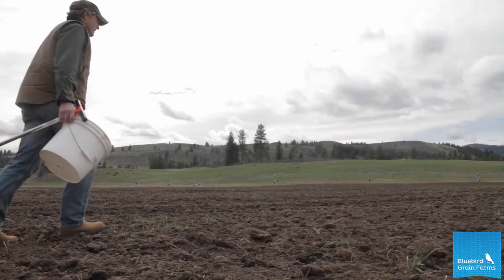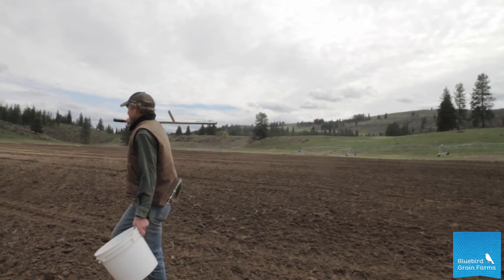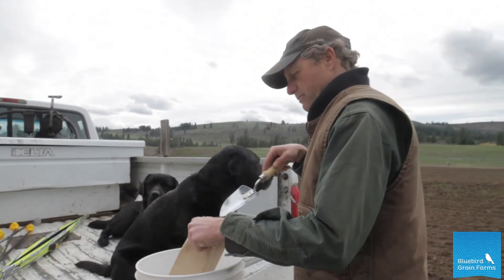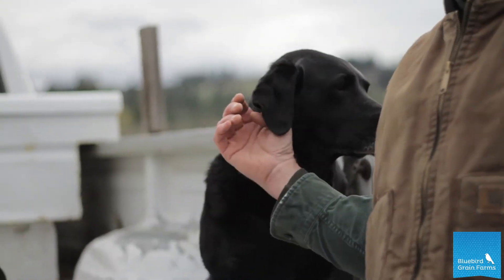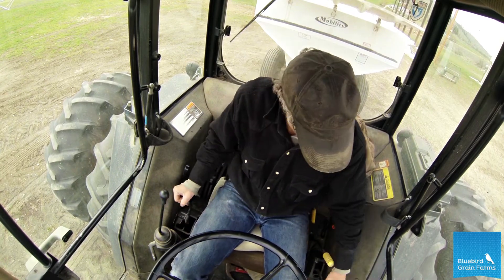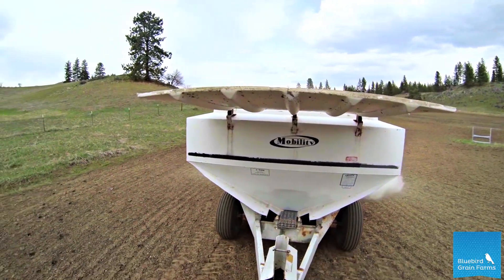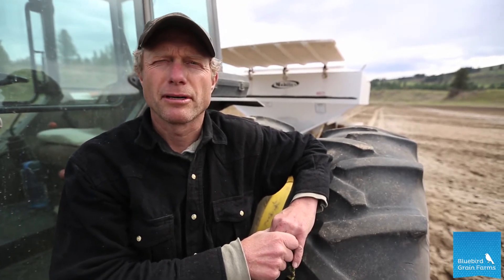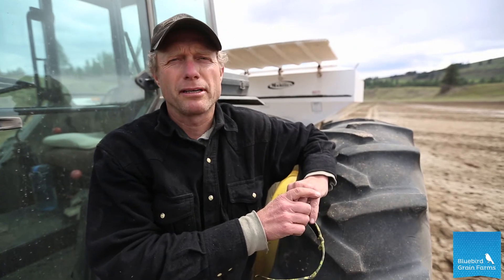From Plow to Plate - Ep. 1 "Healthy Soil. Healthy Food."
Follow Sam Lucy through a season of growing his signature Bluebird Emmer Farro. "From Plow to Plate" is a unique opportunity to see just how an organic heirloom grain is sown, grown, harvested, cured and milled to order.